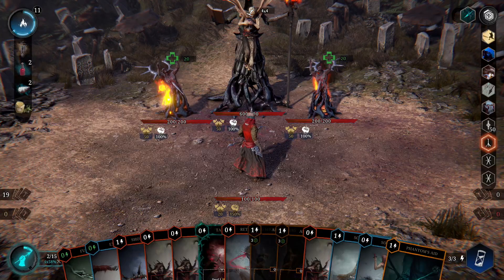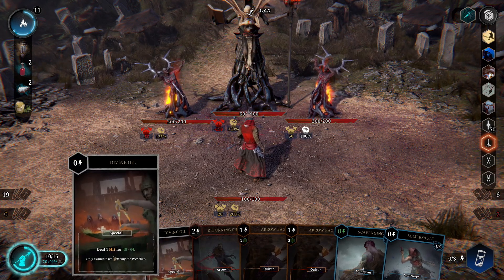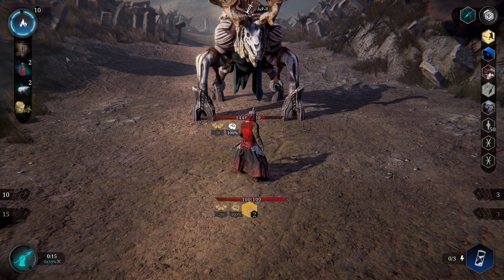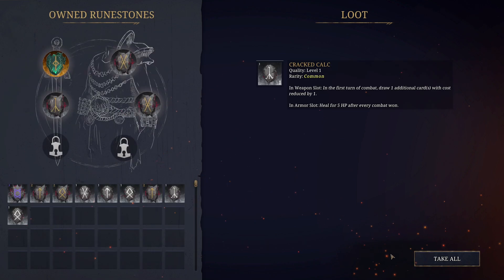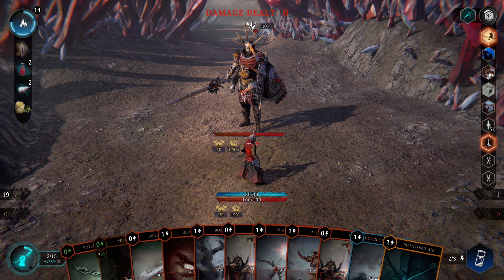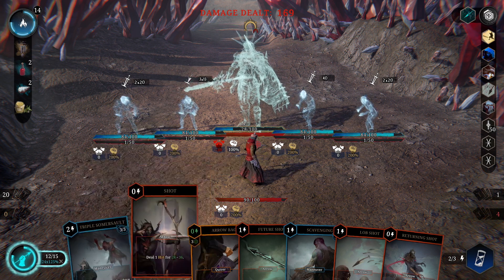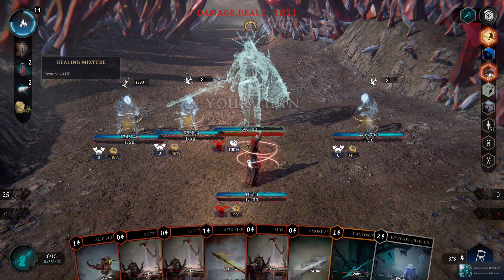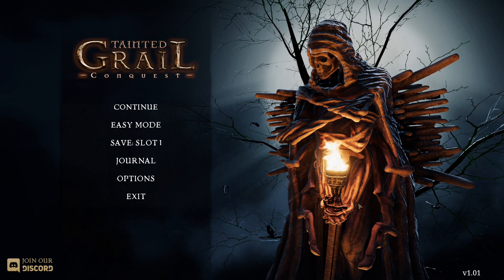Tainted Grail - the true final boss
We gather all the hearts and take a look at the true final boss.